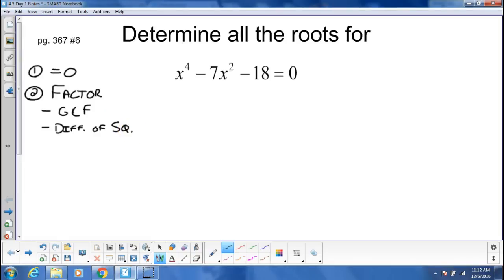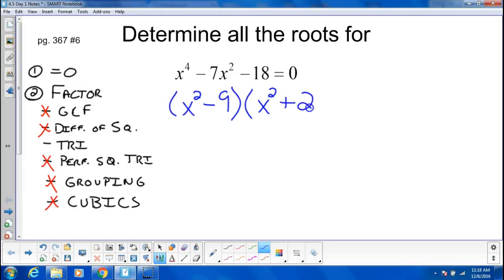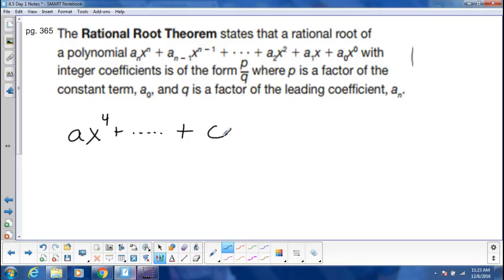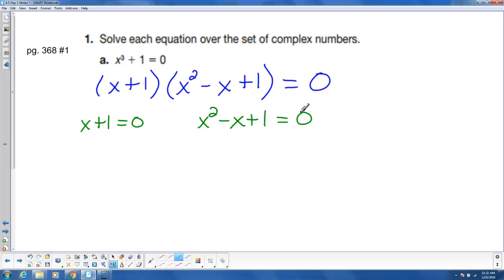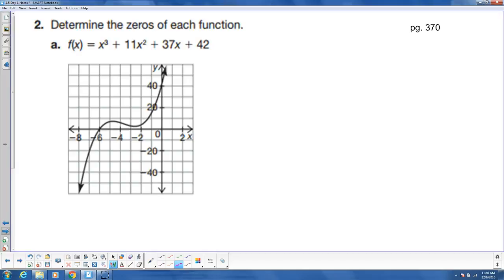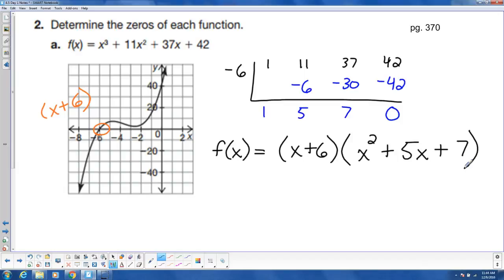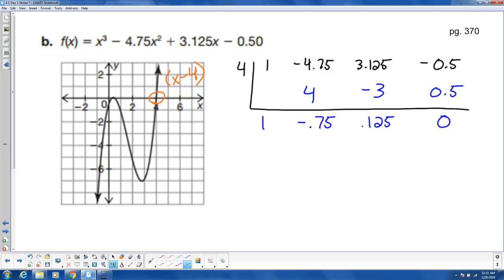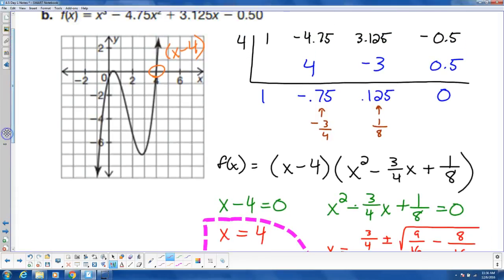T Dec. 6 - 4.5 Notes Day One